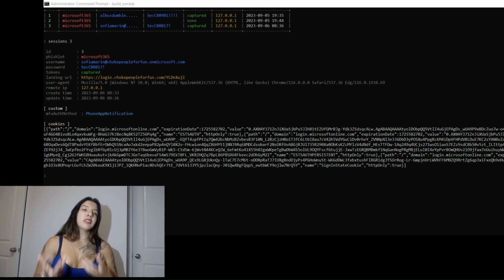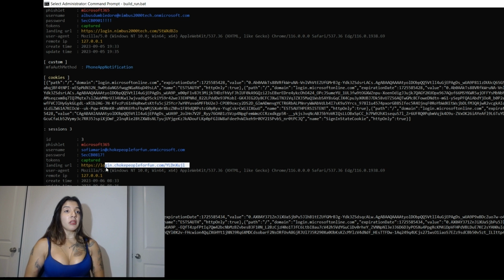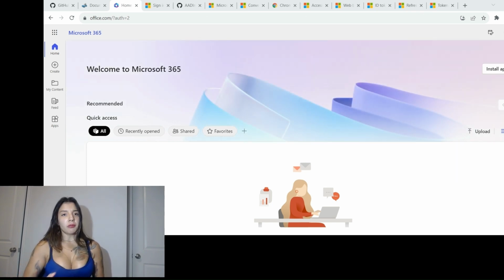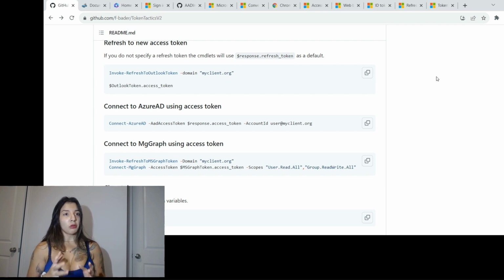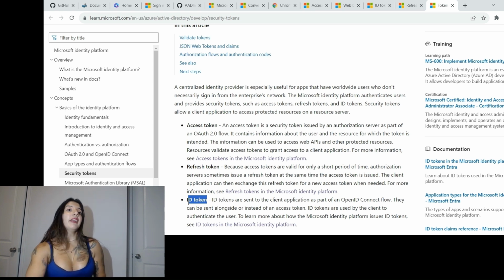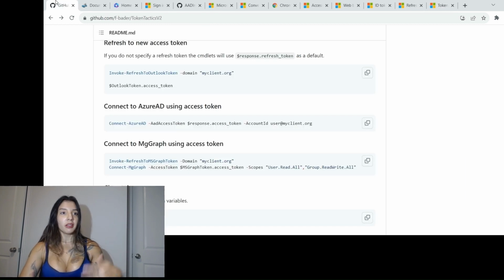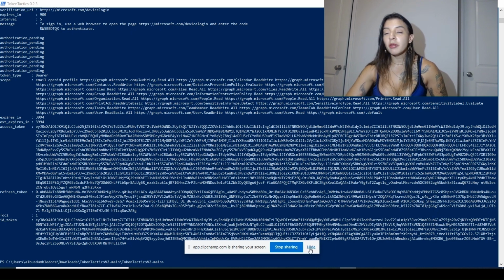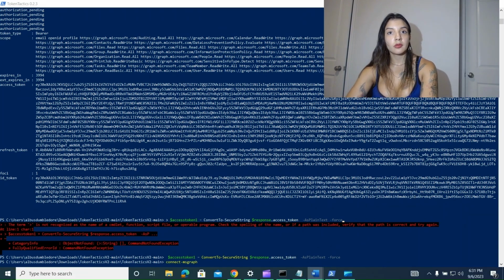Red Team and Incident Response Series Part 1: Token Manipulation and Spear Phishing |TokenTacticsV2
Red Team and Incident Response Series Part 1: Token Manipulation and Spear Phishing  using MGgraph and TokenTacticsV2

This is a series for the Red Team perspective and the end of the series. We will cover how to respond and best practices.

Today's Part 1 is based of successful AITM attack. This will include a live demo of EvilGinx2 to collect the session token.

We will cover the main concepts of the 3 token in Azure Active Directory and how to manipulate the token in order to move from Office log in to using other client such as Microsoft Graph.

The demo will use tokentacticsv2 to demonstrate and explain token and request new token for a different client.

Microsoft Graph is API that can allow actions such as enumeration of the Azure Active Directory , creating new user, sending and reading mail and many others.

This demo is focus in the initial access, enumeration of the AAD Users and creating a new user owned by the "malicious actor".